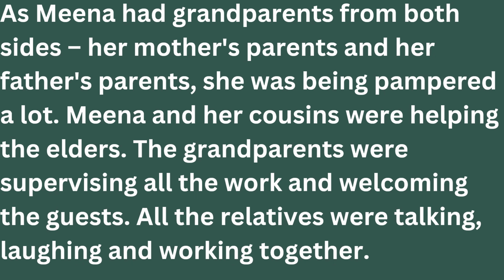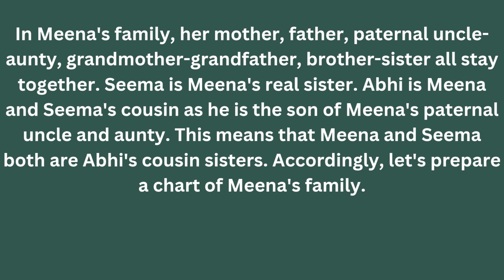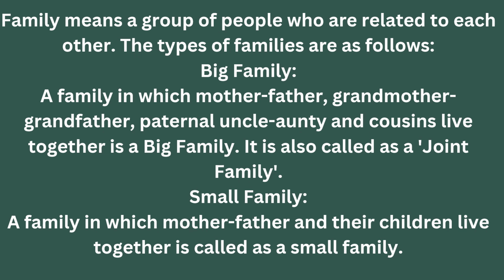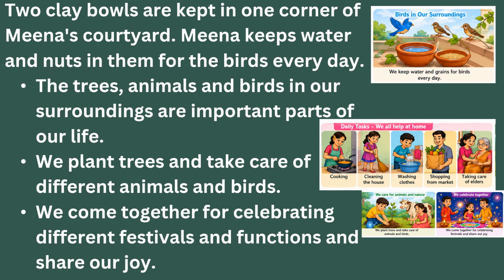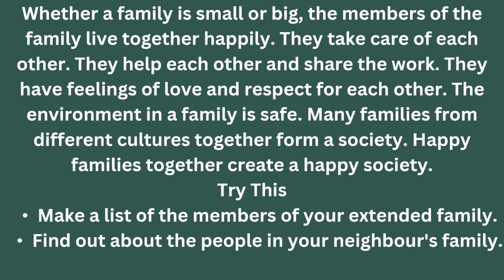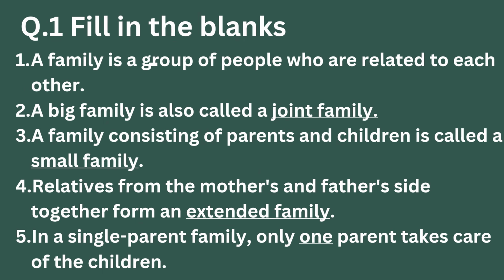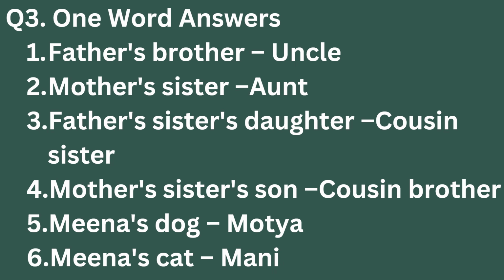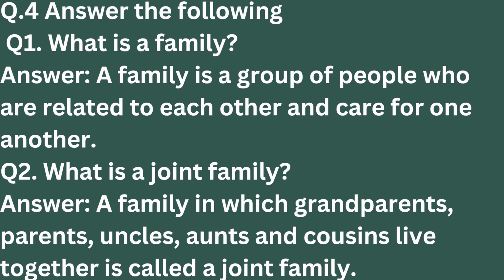👨‍👩‍👧‍👦 Grade 3 EVS | Chapter 1 – Our Family | Maharashtra Board | New Portion 2026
👨‍👩‍👧‍👦 Grade 3 EVS – Chapter 1: Our Family 👨‍👩‍👧‍👦

In this video, we will learn about our family members, different types of families, and the importance of living together with love and care.

Topics Covered:
✅ What is a Family?
✅ Importance of Family
✅ Members of a Family
✅ Small Family and Joint Family
✅ Roles and Responsibilities of Family Members
✅ Love, Care and Respect in a Family
✅ Helping Each Other
✅ Family Values and Traditions
✅ Daily Activities in a Family
✅ Solved Exercises and Activities

This lesson is explained in a simple and child-friendly manner with pictures and examples, making learning easy and enjoyable for Grade 3 students.

🎯 This Video is Perfect For:
🧒 Class 3 and Grade 3 students
👩‍👧 Parents helping with homework and reading
👩‍🏫 Primary school and Maharashtra State Board teachers
🏠 Homeschooling families across India
📱 Kids learning English at home

📩 Instagram DM: @Your_class.teacher
✔️ Lesson doubts
✔️ Homework help
✔️ Suggestions for new videos
✔️ Study tips for primary students

📖 EVS Grade 3 – The World Around Us Part 2
🎯 Useful for Revision, Homework and Exam Preparation